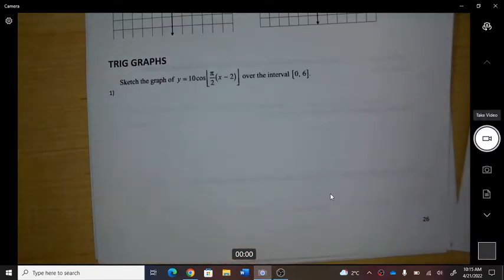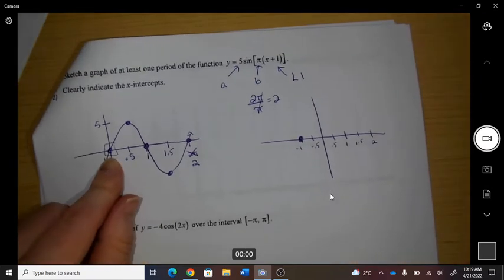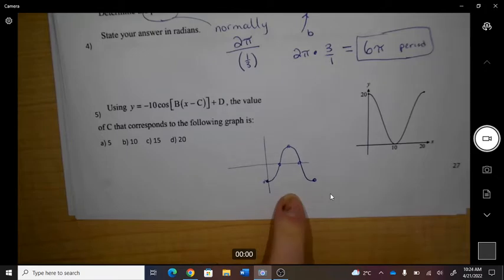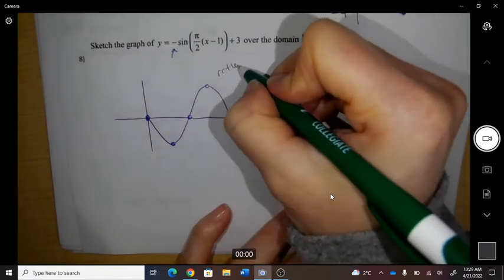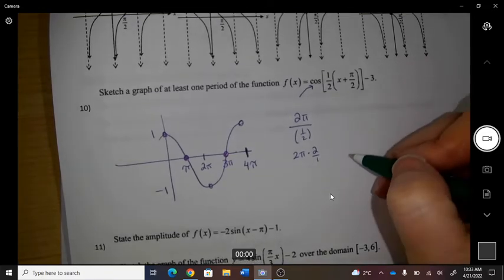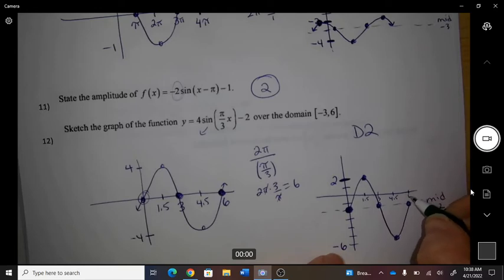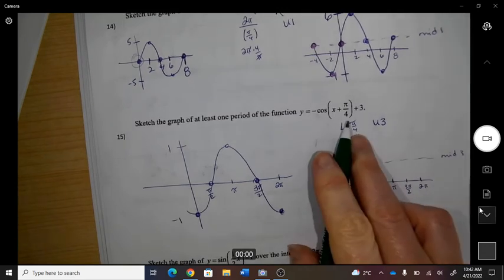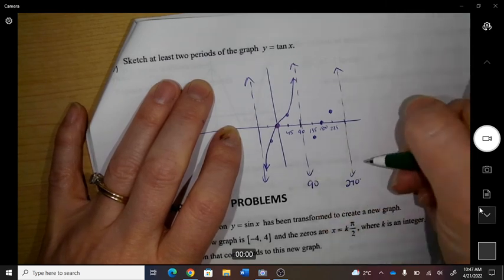workbook trig curves lesson